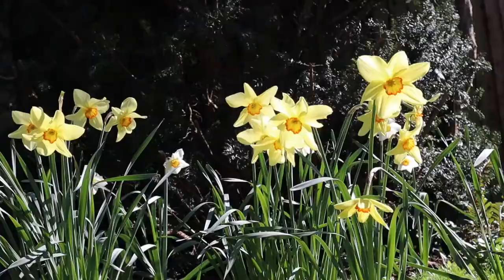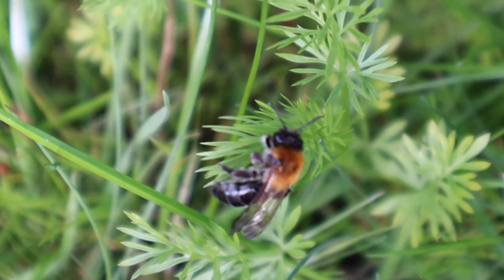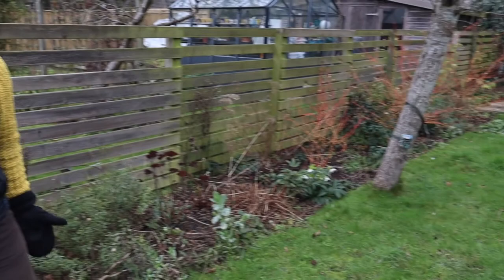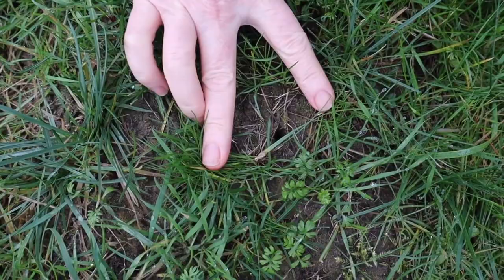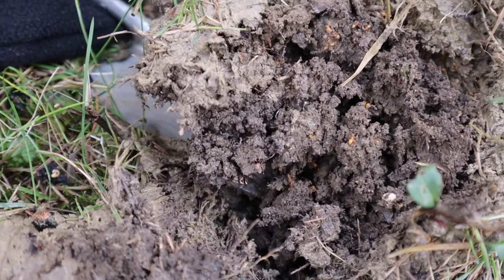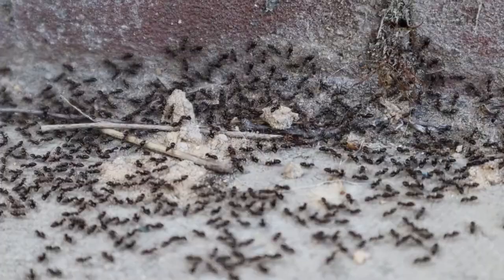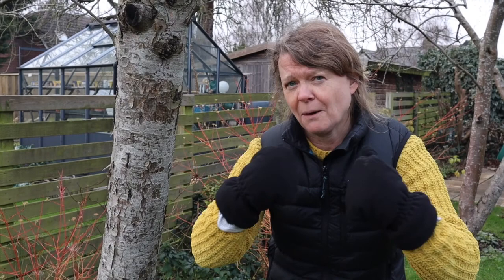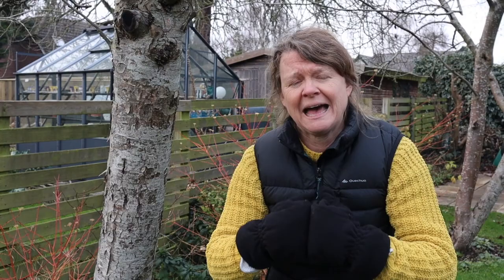The Number 1 Lawn Detective Agency | Back Garden Biology 19 with Dr Lindsay Turnbull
Something has been making holes in Lindsay's lawn. Join her as she finds out who lives in the lawn and eventually finds the culprit using a remote camera. But, be warned, she will try to persuade you to rewild your lawn, as it can bring huge benefits to wildlife.